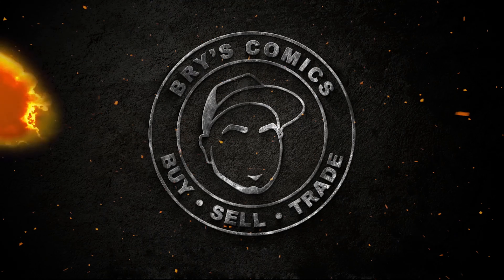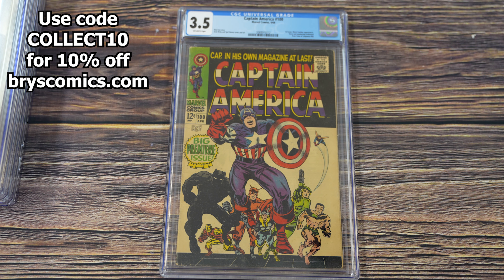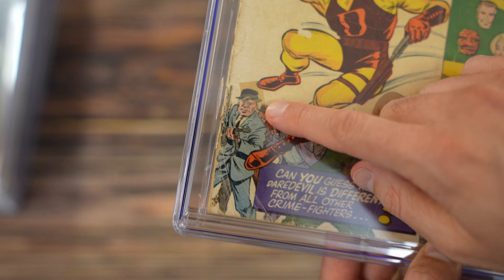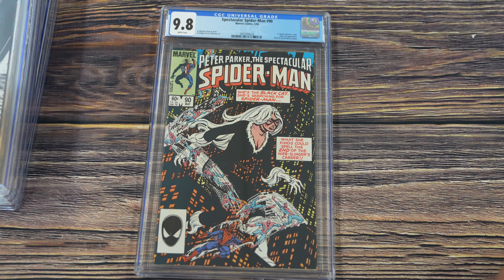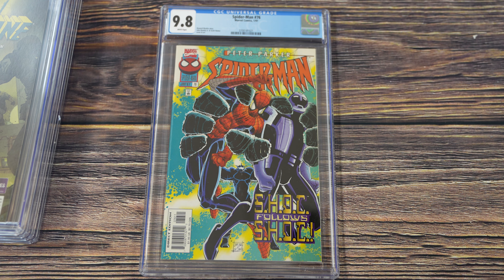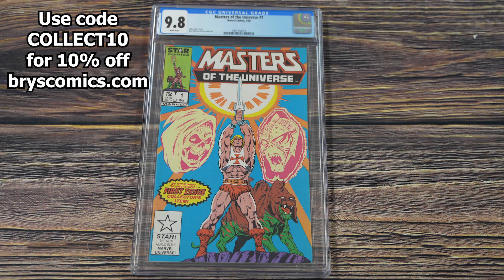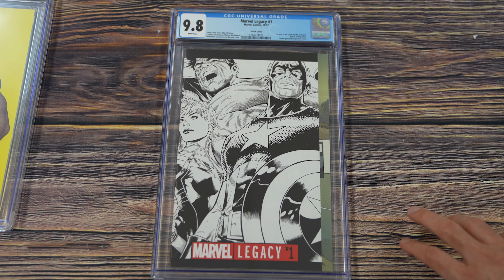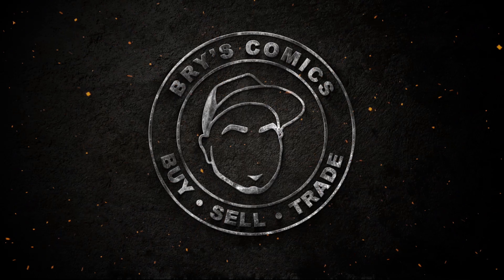Golden, Silver, Modern, OH MY! Buying A Comic Collection